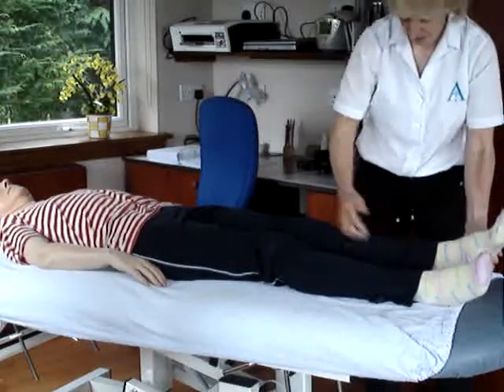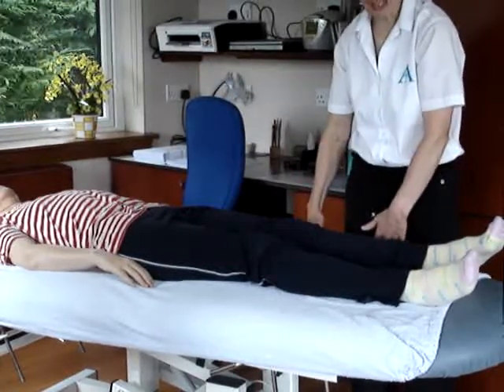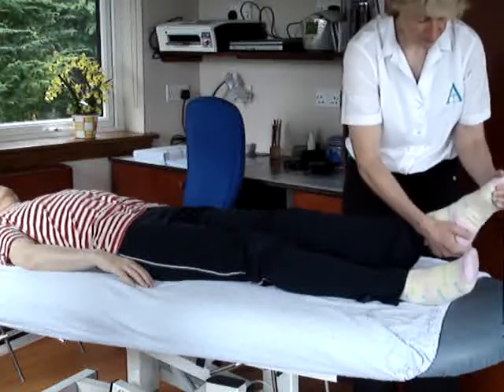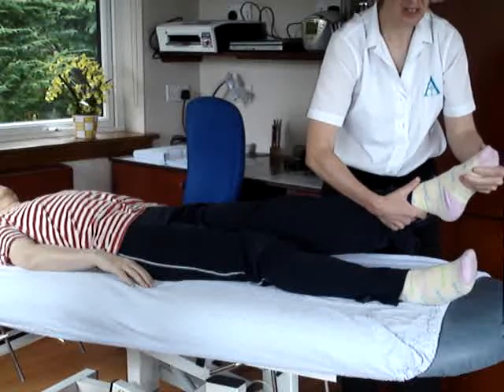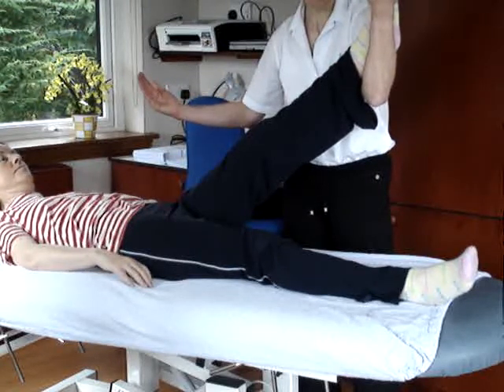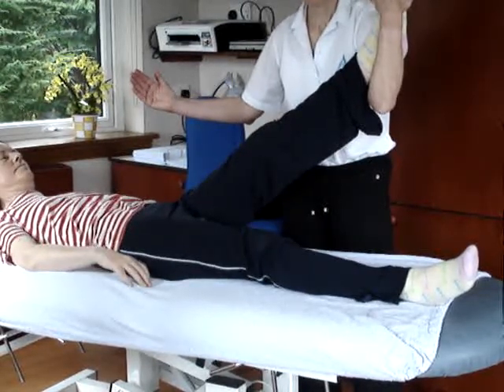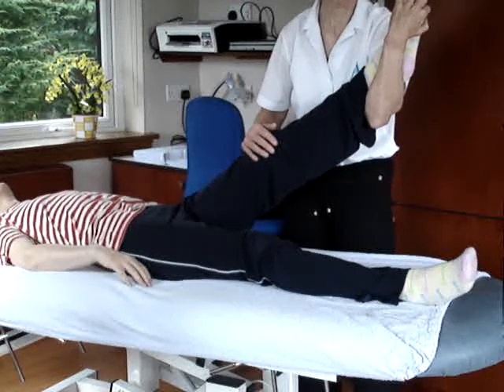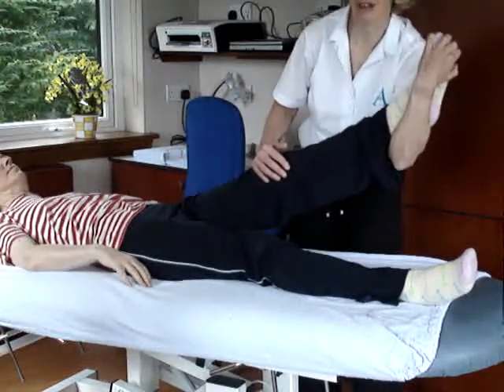Peroneal Nerve Test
How to assess the Peroneal Nerve using Neurodynamic Testing.  This is a technique taught in the Diploma in Orthopaedic Massage and Manipulation, Advanced Massage Techniques School, Scotland, amts.co.uk